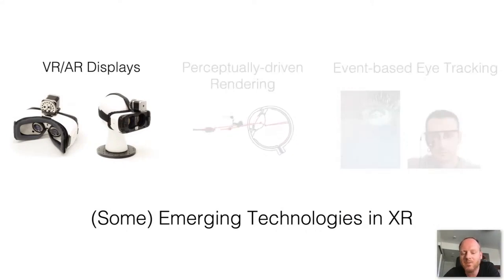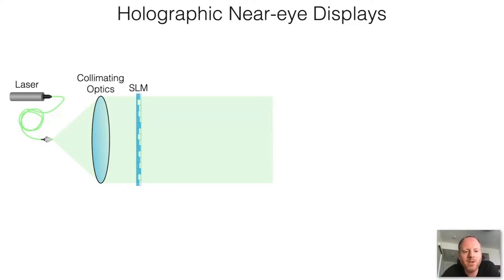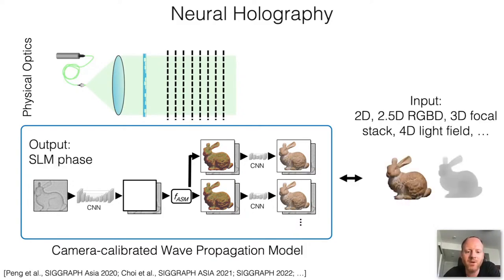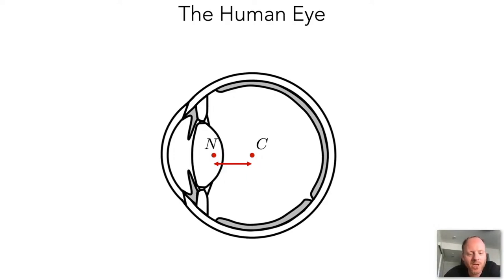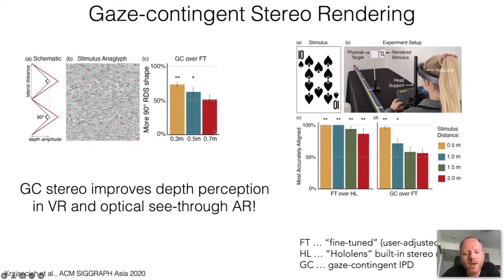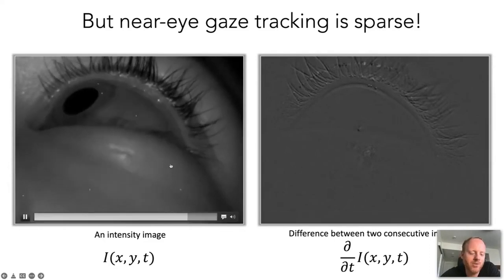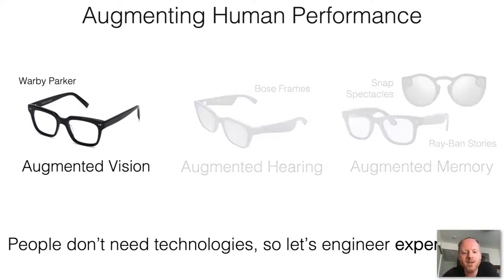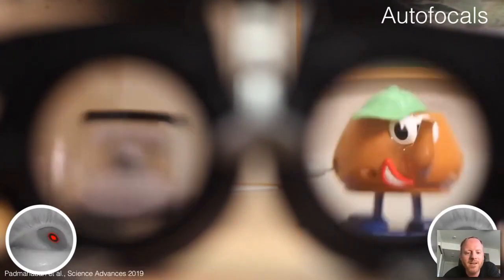Beyond the Metaverse — Towards Human Centric XR - HPG 2022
Beyond the Metaverse — Towards Human Centric XR
Gordon Wetzstein, Stanford
Keynote - HPG 2022 - Day 4